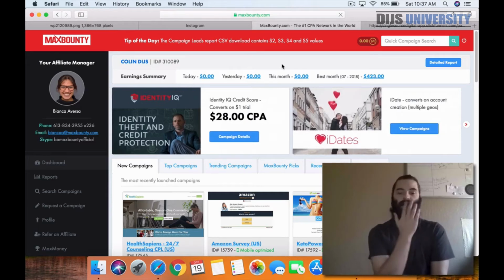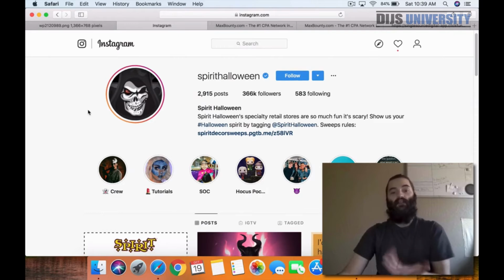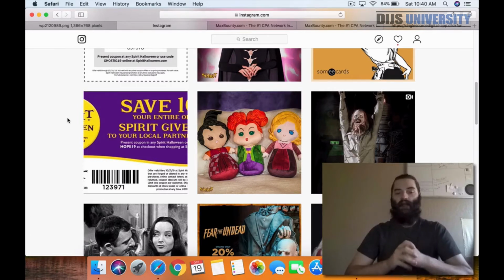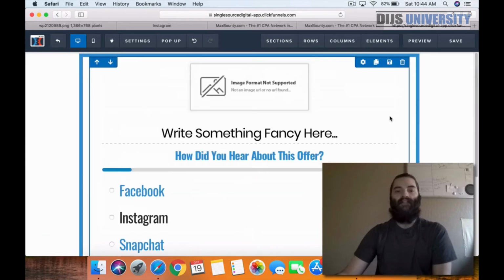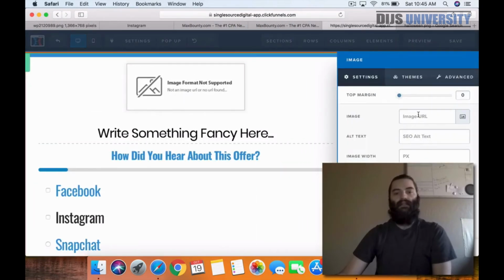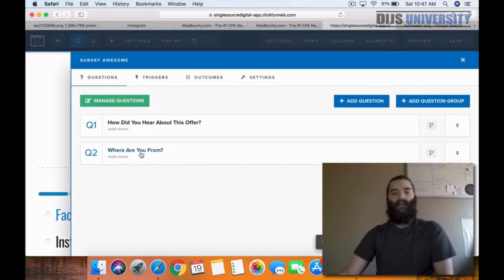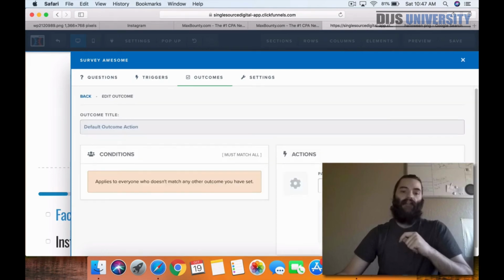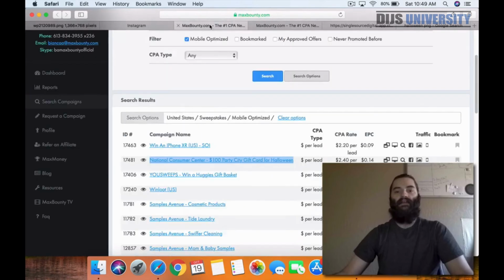How to Make Money on Instagram with Affiliate Marketing (step by step)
Instagram has been trending for years now. Its not only to post selfies but if used properly, it can help you to generate tons of money. Keep in mind that this might not be as easy as you think especially when it comes to Affiliate Marketing with Instagram. In this video , we are going to talk about How to Make Money on Instagram with Affiliate Marketing Step by Step with No Steps Skipped!!

Find out everything about instagram affiliate marketing by watching this video!

With Instagram story ads you can tap into people's passions and inspire them to take action. In fact, of the 500 million accounts using Instagram Storie's one-third of the most-viewed stories come from businesses, and one in five stories gets a direct message from its viewers.

With its full screen, vertical format, your business can share photos and videos that immerse Instagrammers in your content. And with the ability to target your ads by reach, video views, traffic, conversions, app installs, and brand awareness, you can drive business results at the same time.

Affiliate marketing is ideal for Instagrammers who have a large audience to promote and sell products to but have no actual products to sell. Instead of creating their own product, Instagrammers can simply promote someone else's, taking a percentage of the profit once someone from their Insta-audience makes a purchase.

In this video, you have seen how you can start making money online with Affiliate Marketing Instagram story ads.